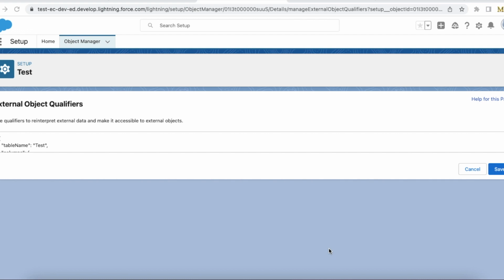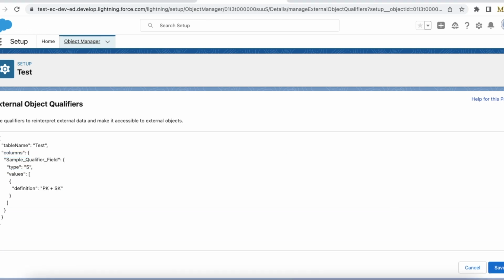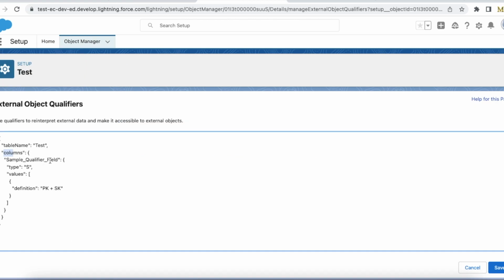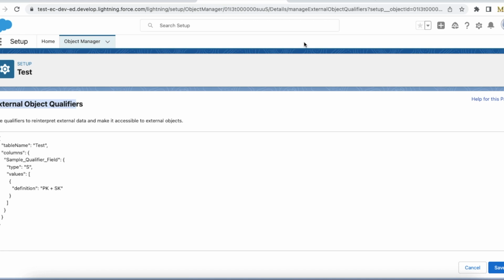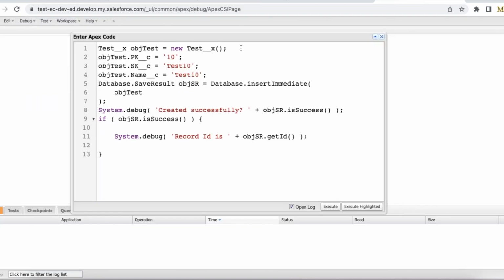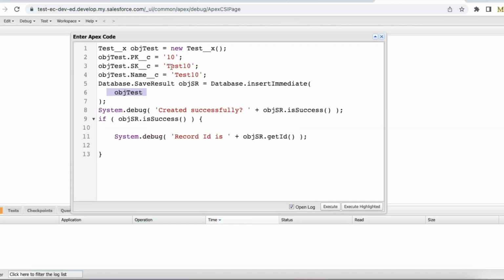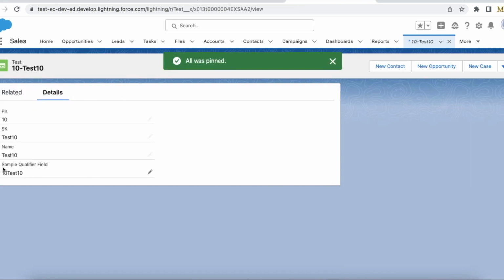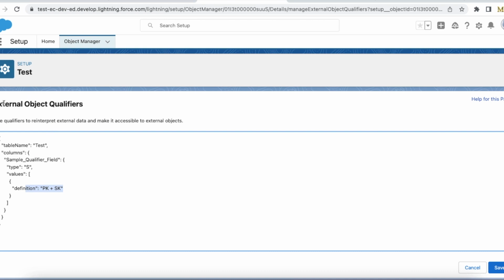Sample Salesforce External Object Qualifier for Amazon AWS DynamoDB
Qualifiers an be used parse or transform data returned from the Amazon DynamoDB.